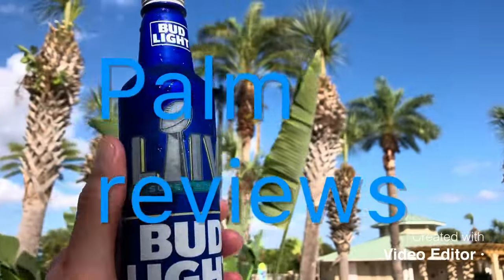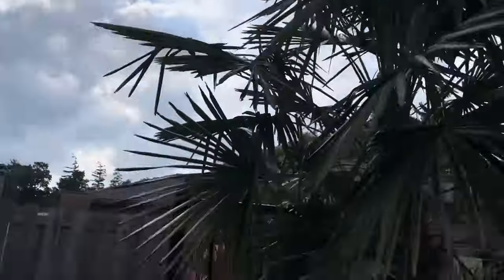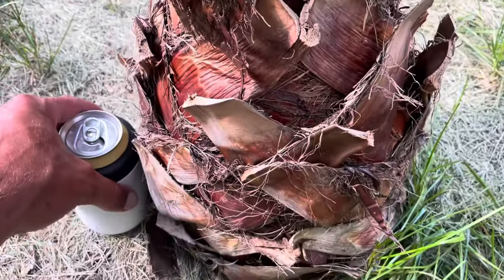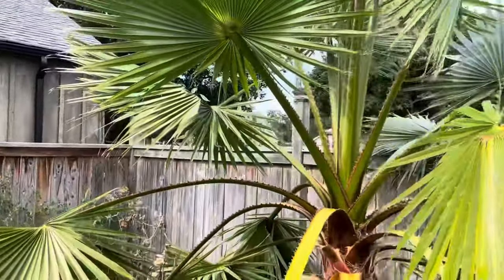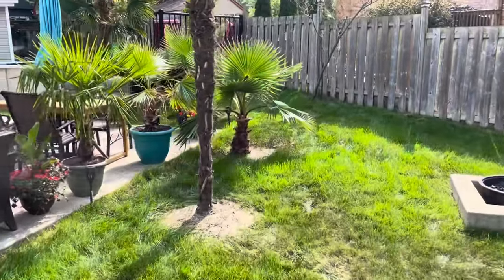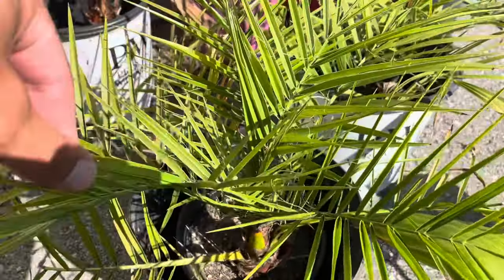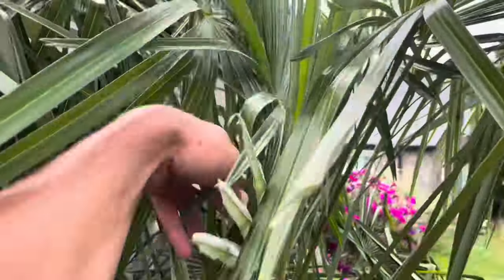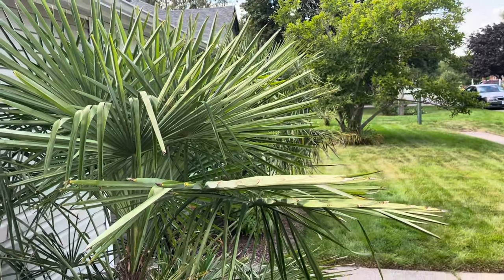Complete yard update for September 6, 2023